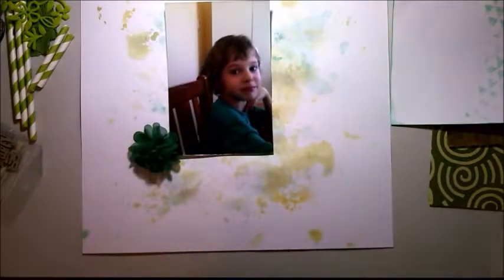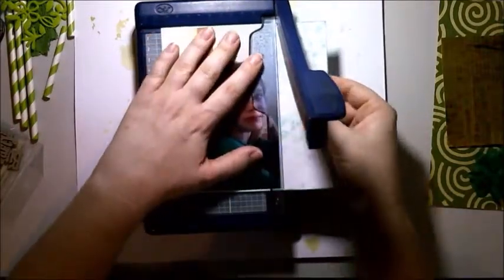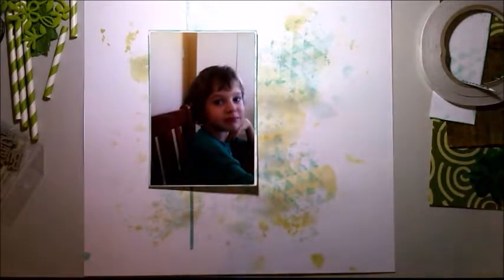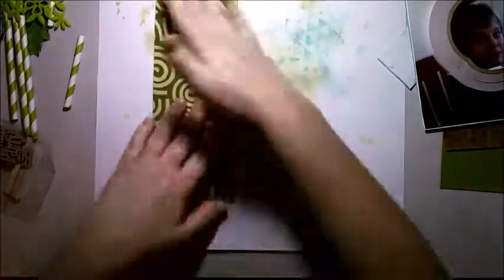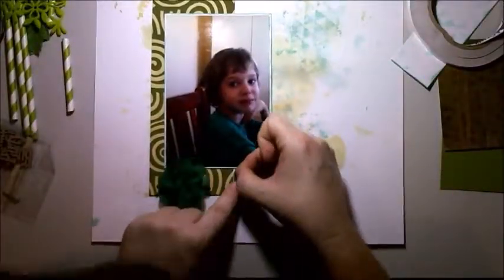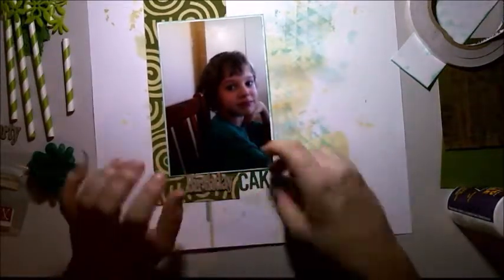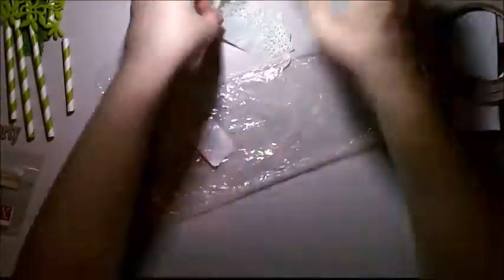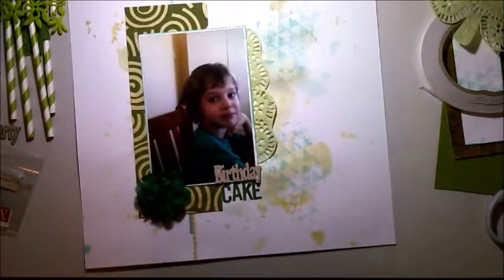Process Video - Cake - Scrapping Fun Kits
A fun layout using the Scrapping Fun Kits St Paddy's Kit.